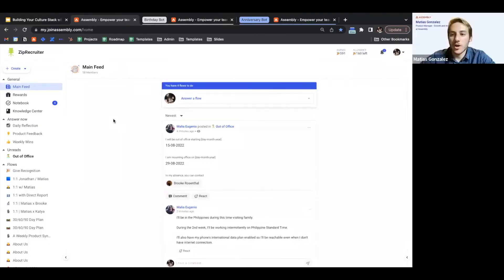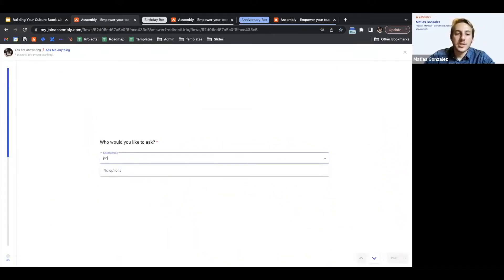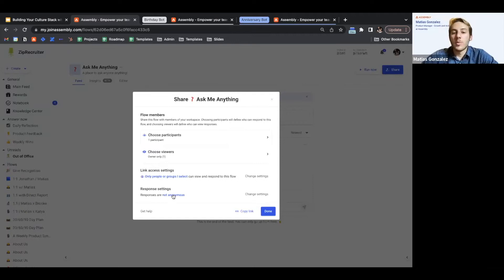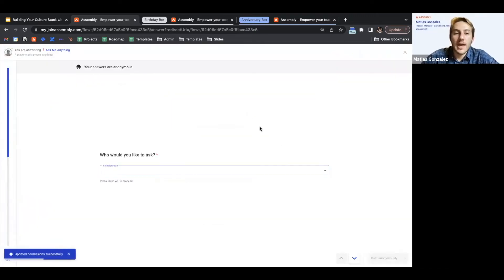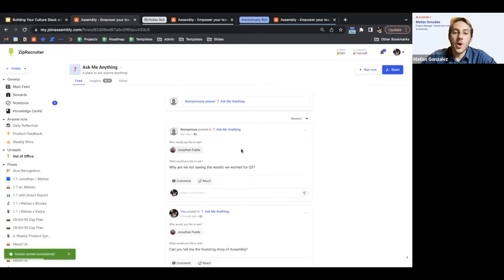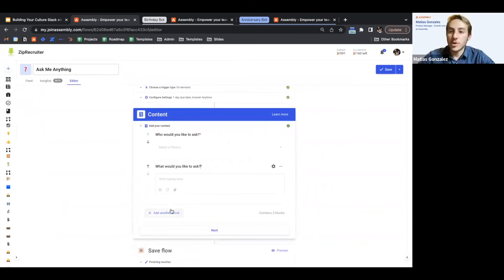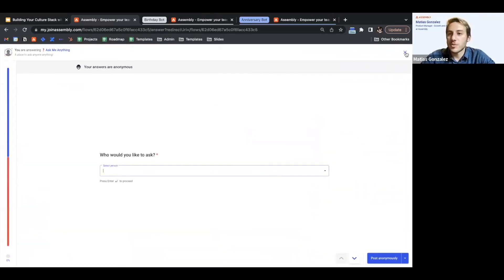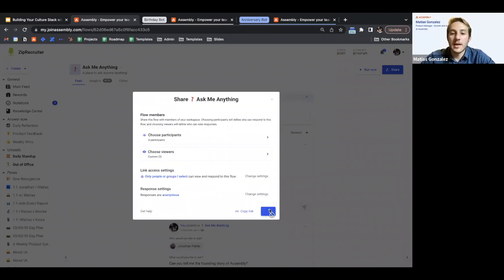Assembly | How to create, edit and answer Ask Me Anything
Every company should have a safe space for anyone to ask anything without worrying. Utilize the Ask Me Anything Flow to have honest and transparent conversations with your organization.

Work smarter, not harder with Assembly. Assembly is a FREE no-code workflow automation software that can save you 1 day per week through free customizable workflows. Easily automate and create your own workflow or choose from over 50+ workflow templates for free.  Assembly has helped thousands of companies achieve 95% employee engagement. Assembly works great for teams of all sizes and is free for unlimited users. Assembly offers a variety of useful features and integrates with Microsoft Teams, Slack, Office 365, as well as popular SSO & HRIS solutions.

Improve employee engagement with CEO & executive updates, employee engagement surveys, employee recognition, employee nominations, employee pulse surveys, employee recognition surveys, weekly check-in templates, weekly template updates, and employee satisfaction surveys.

Boost team productivity with daily recap template, daily agenda template, idea management template, meeting notes template, product feedback template, wins list, and a lightweight sales CRM template.

Simplify HR & Recruiting with templates such as employee benefits survey, contractor time tracking, employee exit interview survey, employee satisfaction survey, eNPS score, internal referral program, interview questions template, and new hire survey.